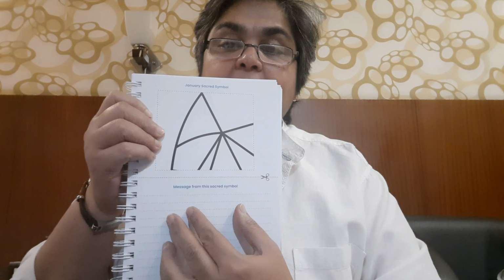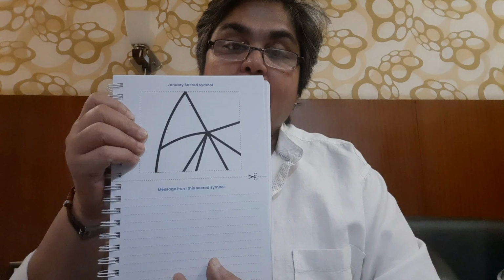5 Instructional Video - How to use the Elevate 2023 Jotter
0:00 How to use the Jotter in detail for January 2023
5:30  Spirit Animals
7:30 Sacred Symbols
10:26 Promp Questions
15:00 Affirmations
15:35 Vision Board
16:00 Full Moon Rituals
16:50 New Moon Rituals
17:34 Learnings
18:55 Why Reward Yourself?
21:23 My Aha! Moments